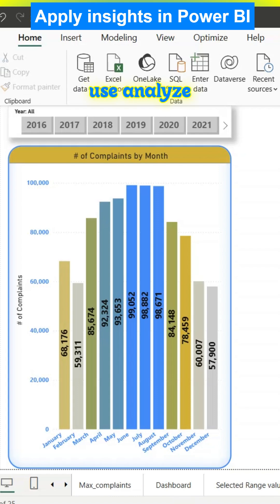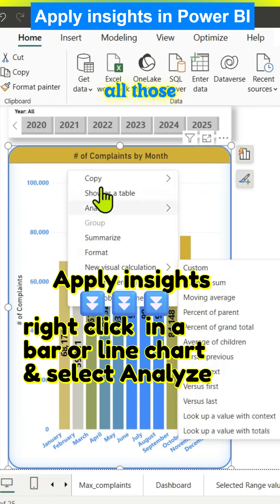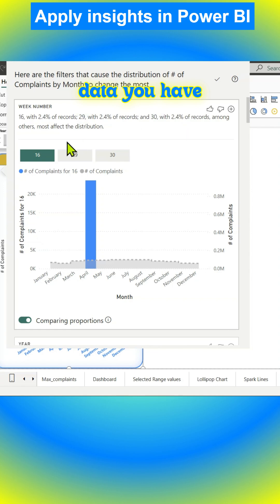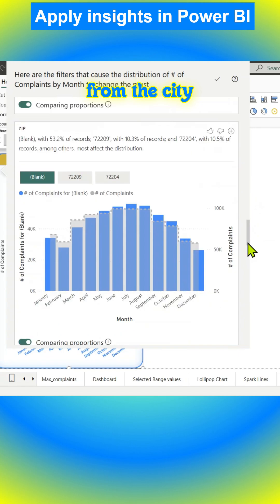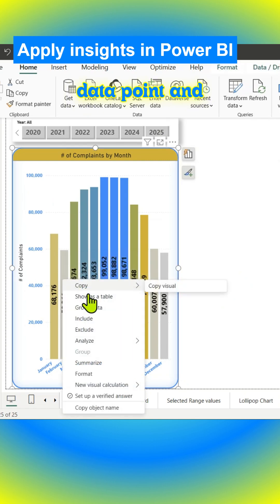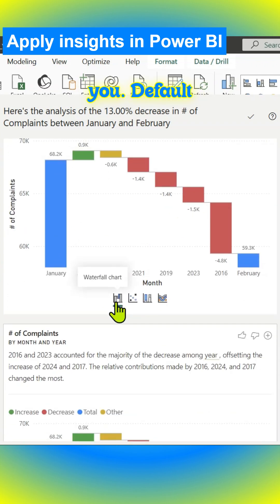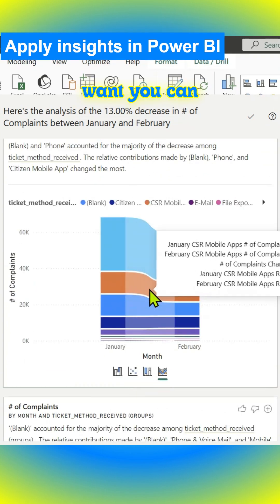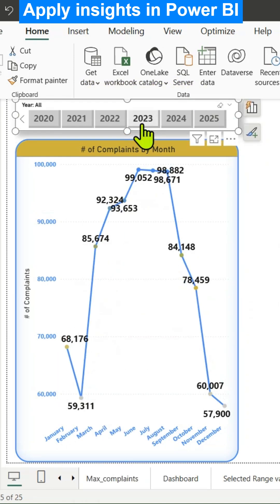Power BI Desktop ➡️ Analyze Visuals (Column/Line)✨Get Insights from PBI ‘s AI / ML Algorithms🔥🔥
➡️ How to use the Analyze option on the clustered column chart ,to get  more insights into our data.
➡️ Get Insights from PBI ‘s AI / ML Algorithms
➡️This feature is useful for analyzing why this data distribution looks the way it does.
👉Apply Insights in Power BI to explain fluctuations in Visuals ➡️ Learn the cause with a few clicks.
👉 Source: Microsoft Power BI docs
👉right click on any datapoint on the visual to analyze the trend.
👉default chart is waterfall chart
It shows the actual change in distribution between the periods
and the relative contributing factors
 👉scatter plot
The dotted line shows the best fit
👉100% stacked
Y axis is a percentage, and each column band is a percentage
👉 Ribbon
This shows the value of the measure before and after , it shows changes in distributions.